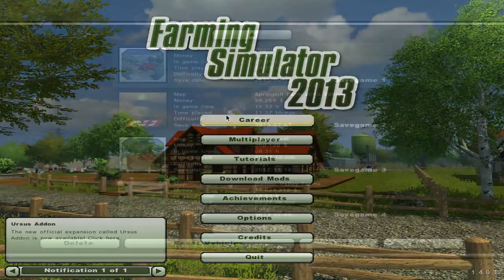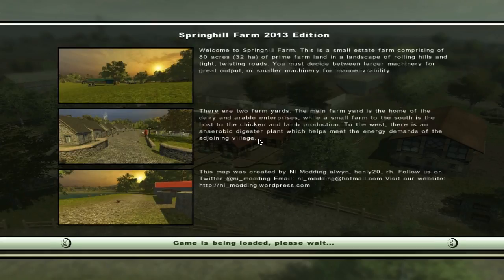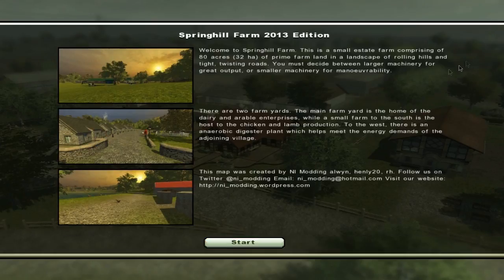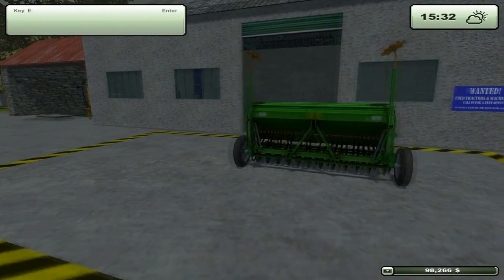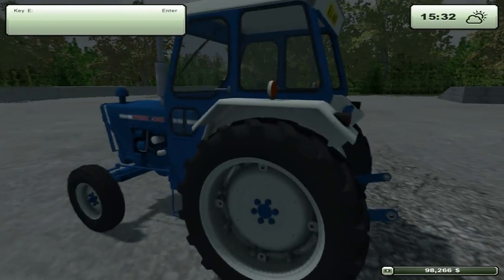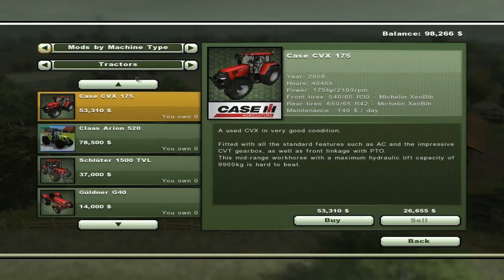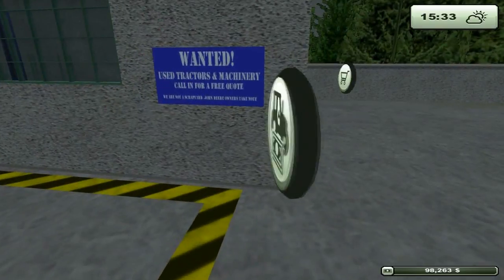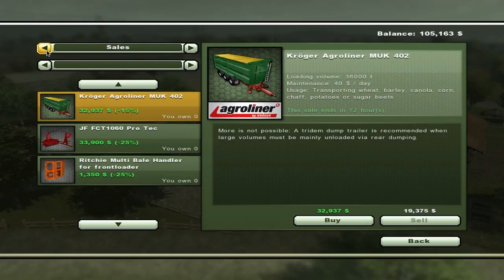Farming Simulator 2013 - Springhill Farm - Ep 4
A lets play on the spring hill map for farming simulator 2013

This map is by ni modding and is an Irish based map with cow and silage in mind

some of the mods i use